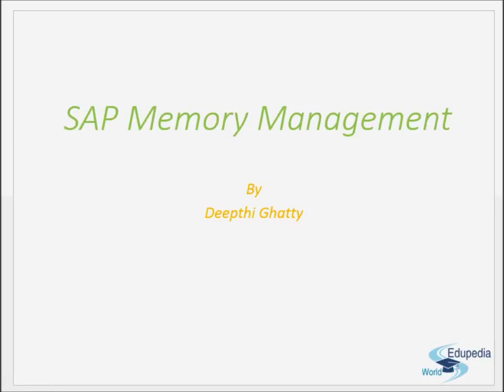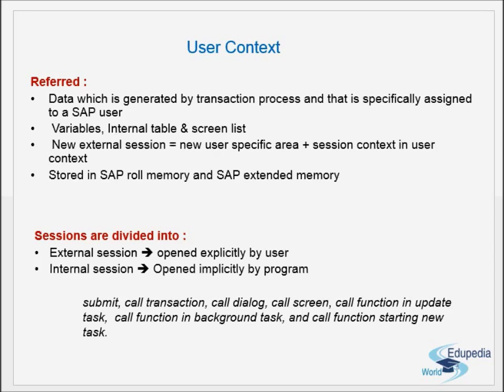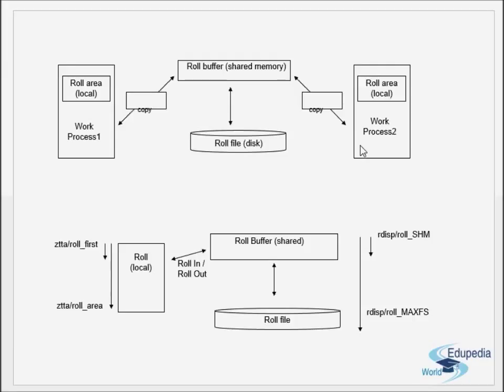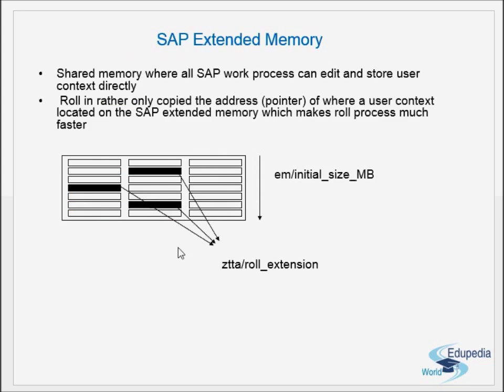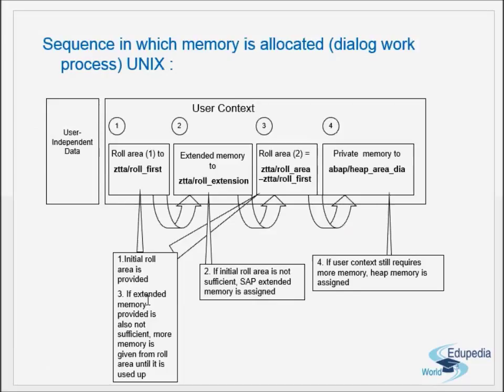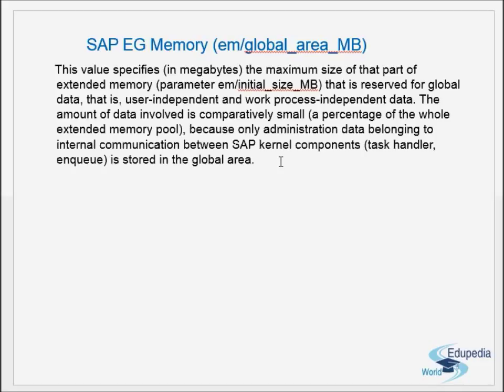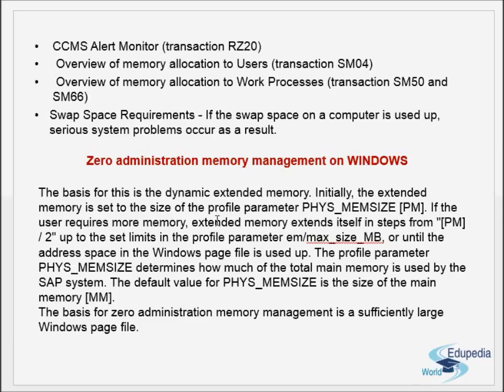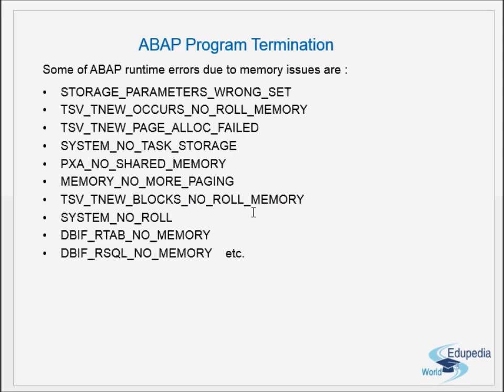ERP SAP Basis - Net Weaver | SAP Memory Management